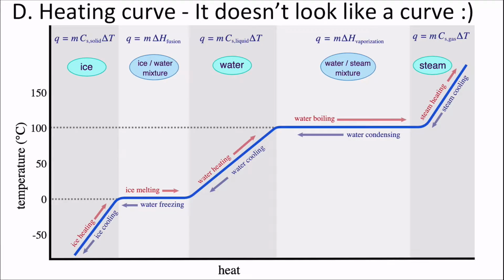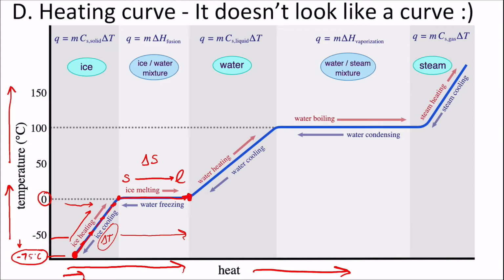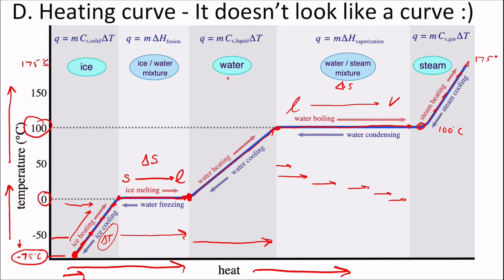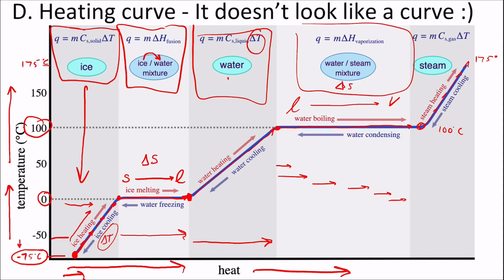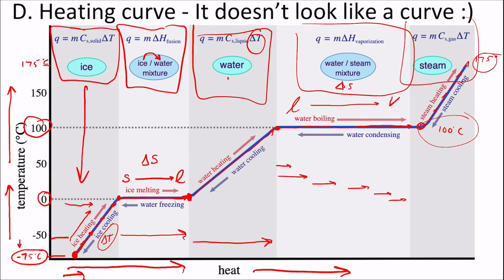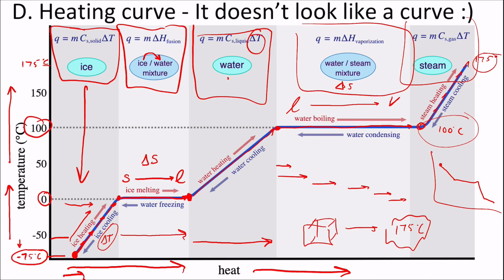Thermo video 7 heating curve introduction